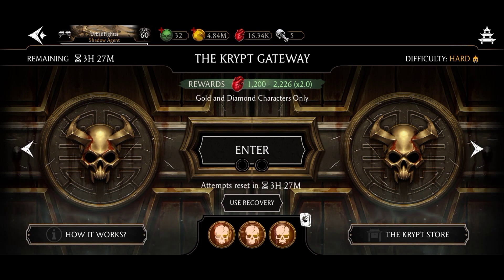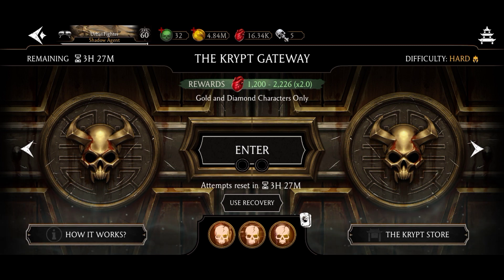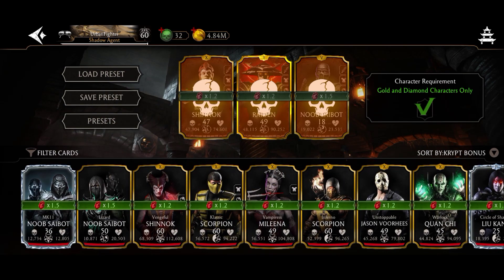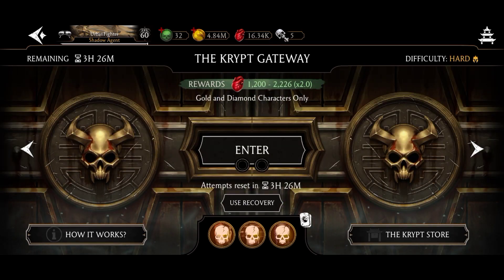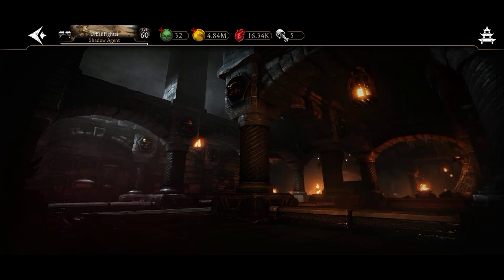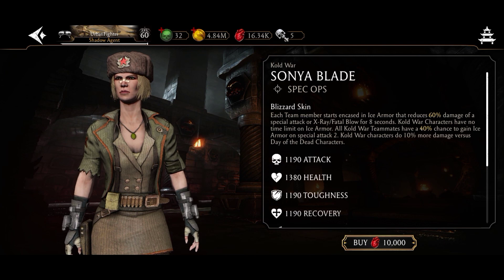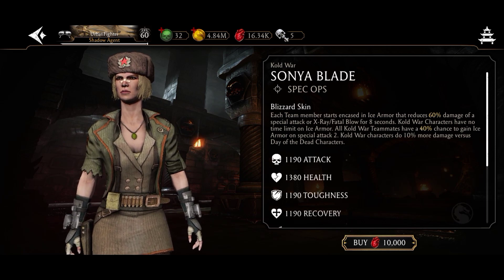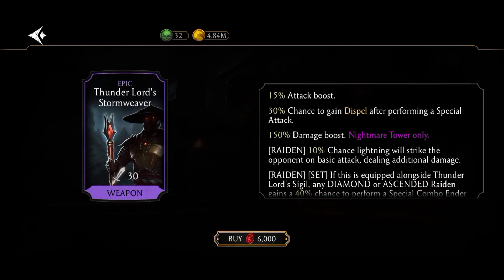Buy Diamond Card and Epic Equipment from Krypt store mortal kombat mobile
Its free and your and you can always change your mind later

All Boss fight video and tricks here here

Here in this channel you will find out all kind of gaming tuitorial+Gameplay

Games include
Videos